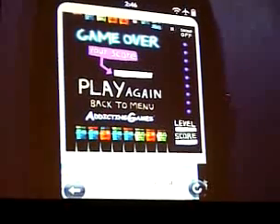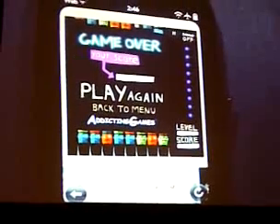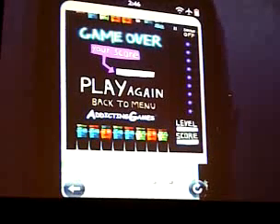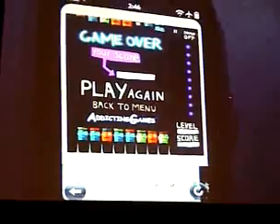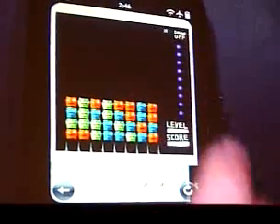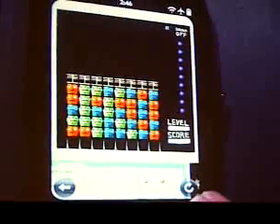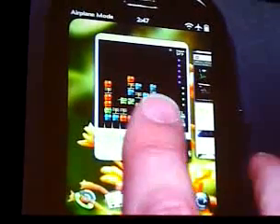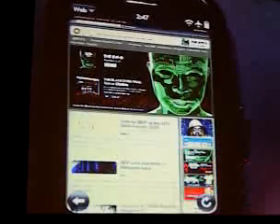Qik - Mobile video by Julio Fernandez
Streamed by Julio Fernandez in Los Angeles, USA.